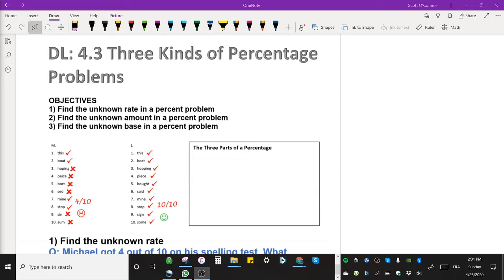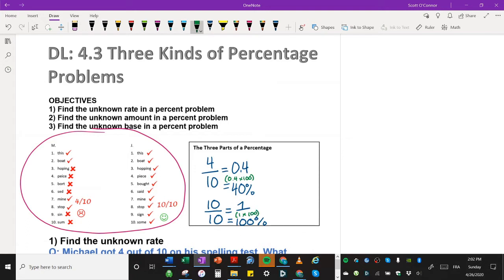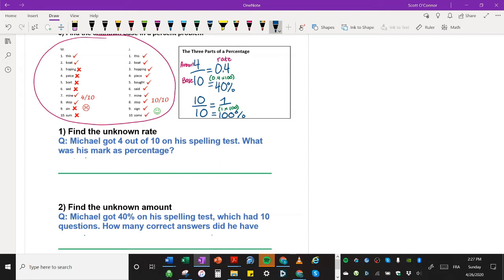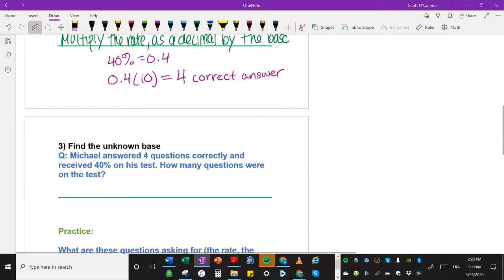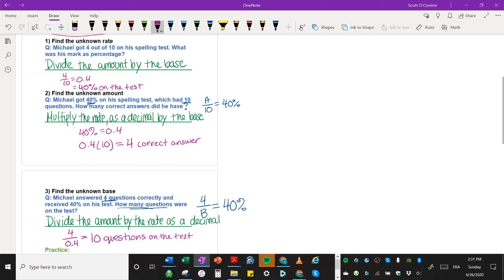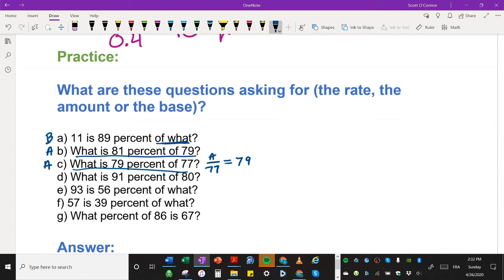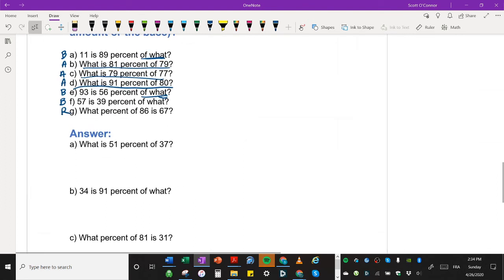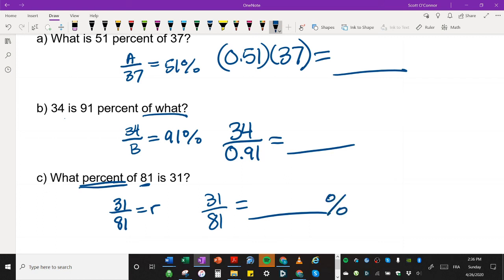Three Kinds of Percentage Problems